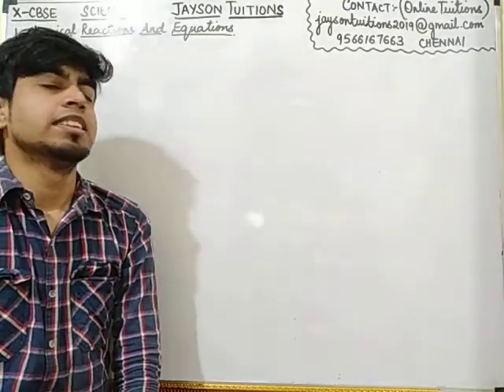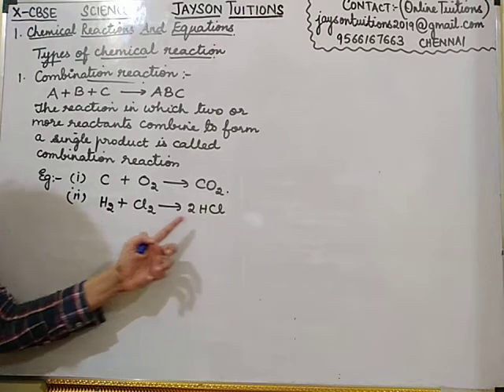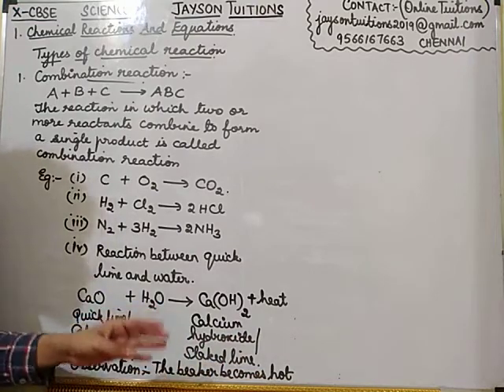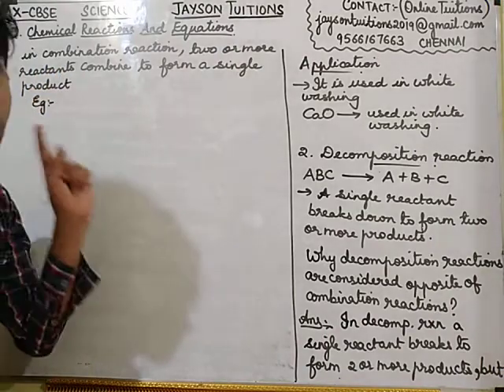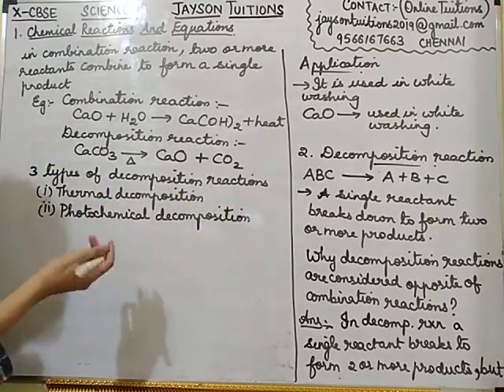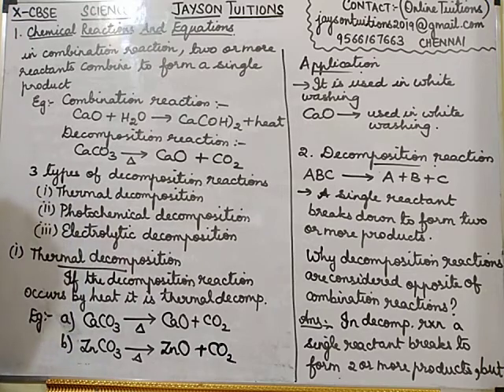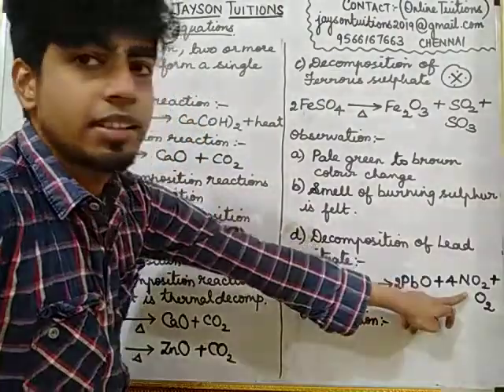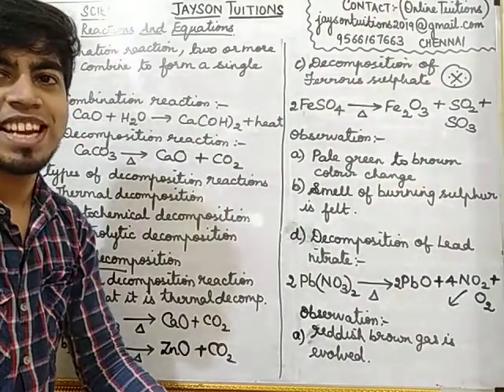CHEMICAL REACTIONS AND EQUATIONS | CLASS-X | CBSE | PART-4 (with notes)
combination reaction
decomposition reaction
 thermal decomposition reaction